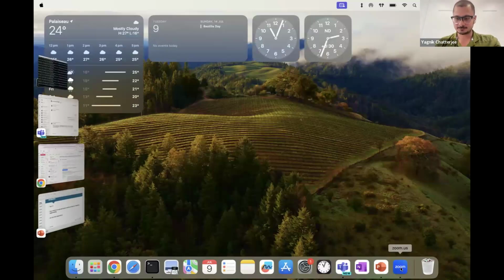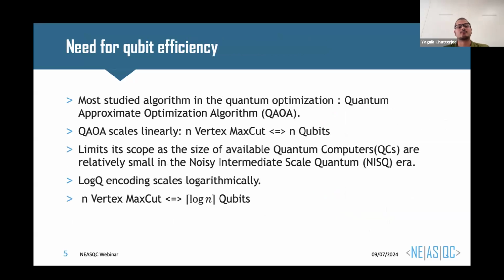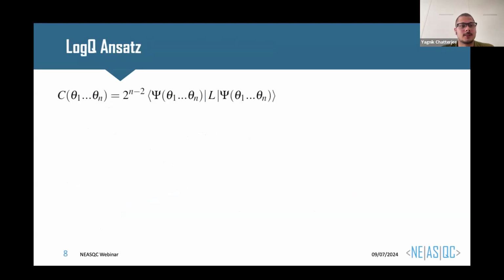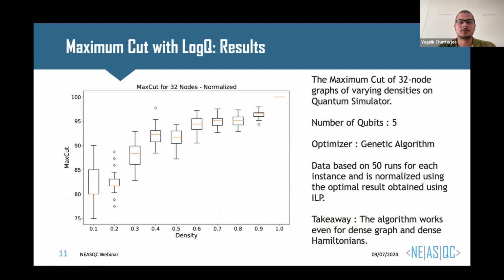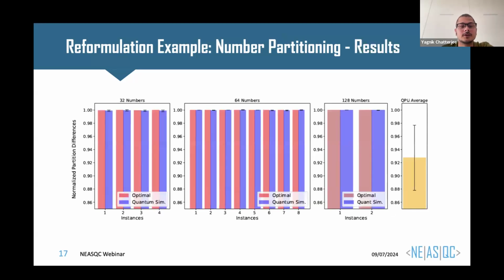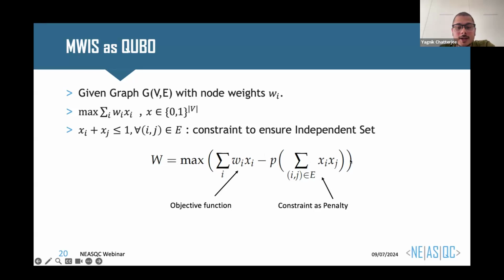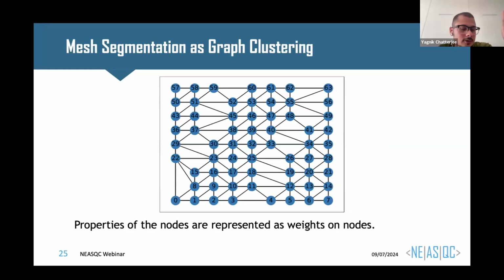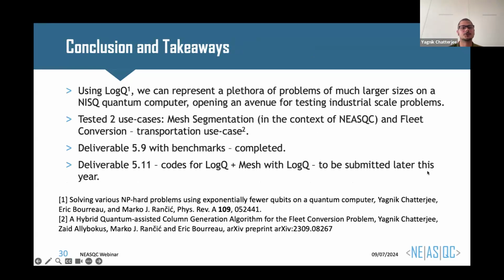NEASQC webinar - 09/07/2024 - Quantum Computing for Optimization Problems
NEASQC is organising a series of interactive webinars to share our findings with the quantum computing community. Each month NEASQC experts present an Open Source library available in the NEASQC GitHub or a technique they investigated, and answer your questions.

In July, we presented some outcomes of the NEASQC use case on HPC mesh segmentation.

Abstract: Variational quantum algorithms such as the Quantum Approximate Optimization Algorithm(QAOA) and its extensions like Quantum Alternating Operator Ansatz have been heavily studied for NP-hard combinatorial optimization problems. In the Noisy Intermediate Scale Quantum (NISQ) era, as the name suggests, the quantum computers are still relatively small and noisy. The number of qubits required in QAOA and similar algorithms scale linearly with problem size, meaning that a problem of size n requires O(n) qubits. This has limited the application of such algorithms to toy problems. Here we demonstrate an algorithm where the number of qubits required scales logarithmically with problem size, meaning that a problem of size n shall require O(log n) number of qubits. We call this algorithm the LogQ encoding. We benchmark LogQ against classical algorithms for several NP-hard problems. In addition, we generalize the method so that it can be used for any Quadratic Unconstrained Binary Optimization (QUBO) problem. We then present the use-case of mesh segmentation. Mesh segmentation refers to the process of dividing a complex mesh (composed of vertices, edges, and faces) into meaningful and semantically coherent parts or regions. We convert the problem into a QUBO problem and treat it using LogQ.

Speaker: Yagnik Chatterjee, TotalEnergies